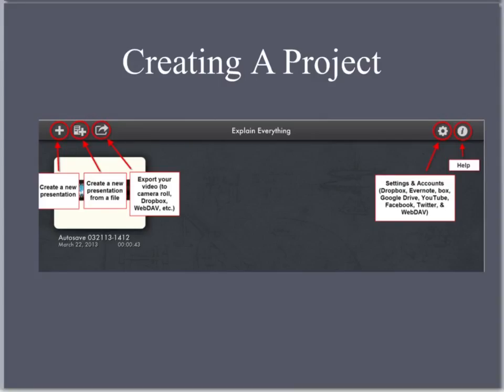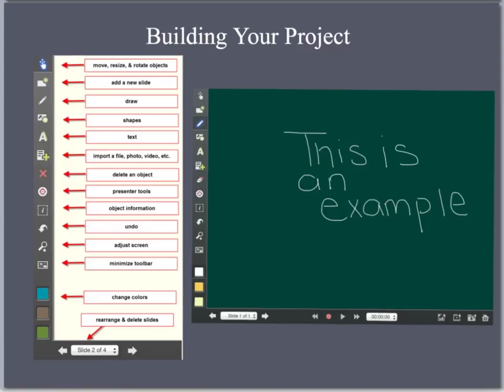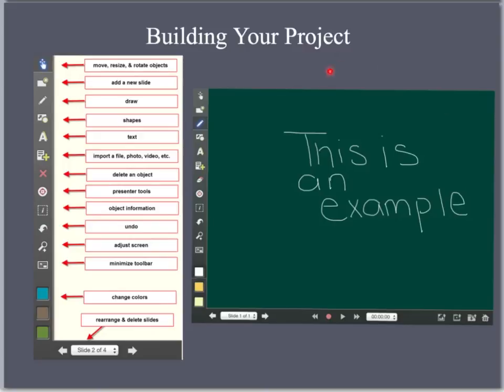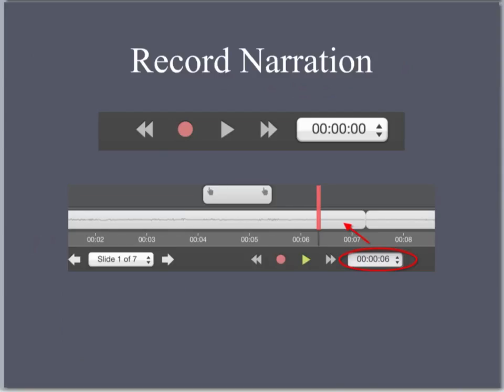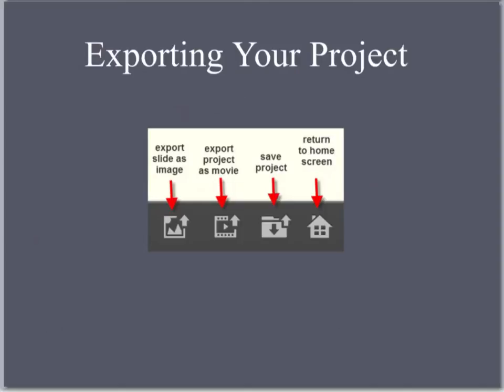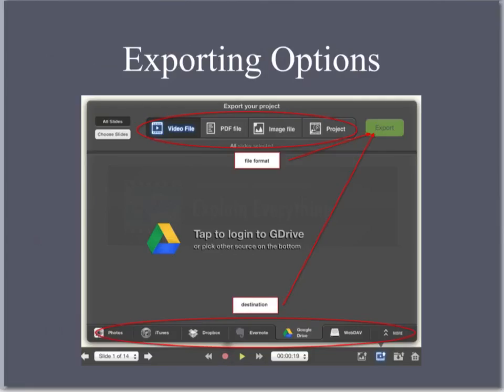Introducing Explain Everything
To support the use of iPads in a school that I have worked with, I created a tutorial to teach users how to use the iPad application, Explain Everything.